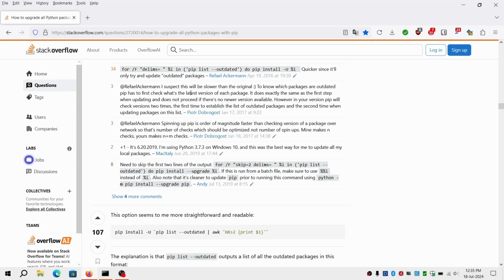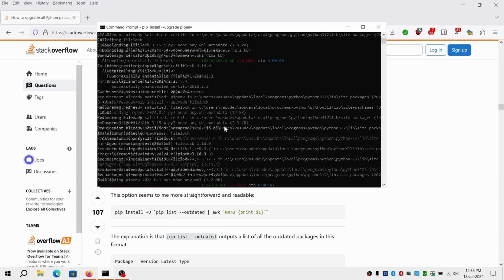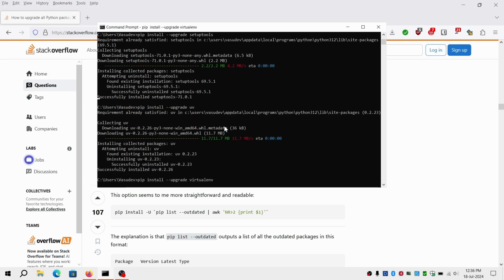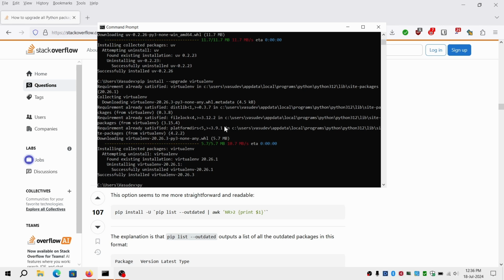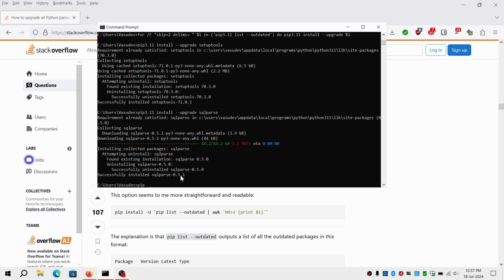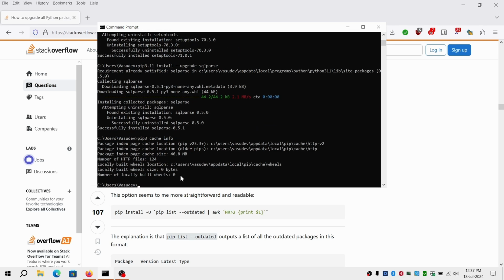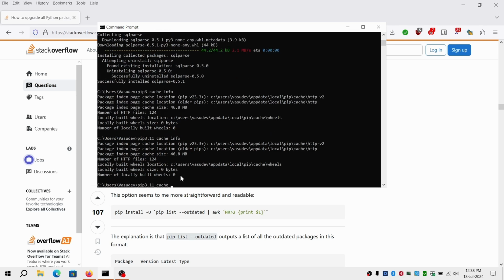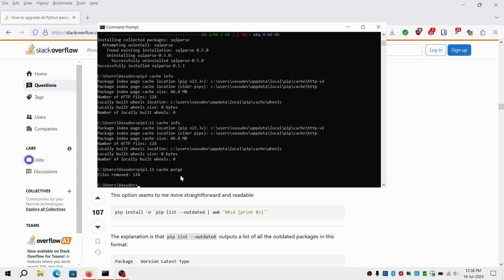Useful Pip commands for package management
Pip Commands:
list pkgs: pip list
list outdated packages: pip list --o

upgrade all outdated packages for windows:  for /F "skip=2 delims= " %i in ('pip list --outdated') do pip install --upgrade %i

upgrade all outdated packages for linux or mac: pip list --outdated --format=freeze | awk -F"==" '{print $1}' | xargs -i pip install -U {}

pip cache disk usage: pip cache info

pip cache purge: pip cache purge

Timestamps:
00:00 Start
00:05 List Packages
00:11 List outdated packages
00:18 Upgrade all outdated packages
00:35 List installed Python versions (Windows)
00:40 Pip Cache Info
00:50 Pip Cache purge
00:55 Outro
01:27 End